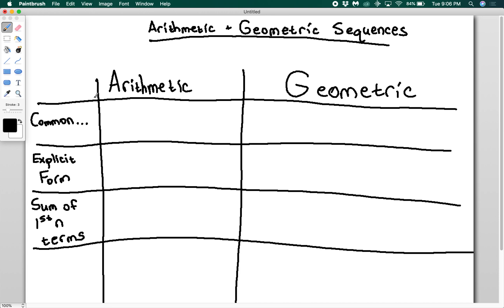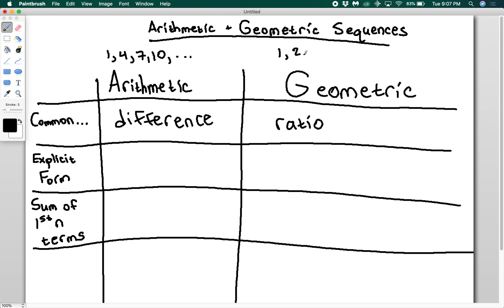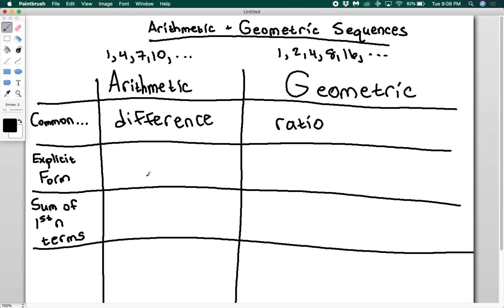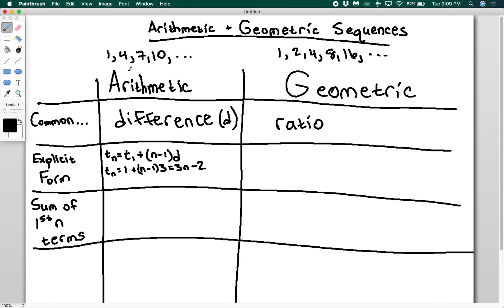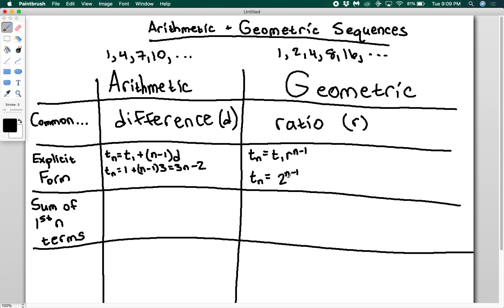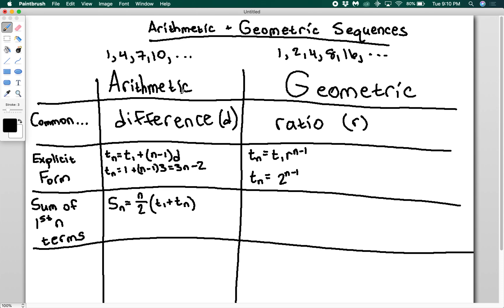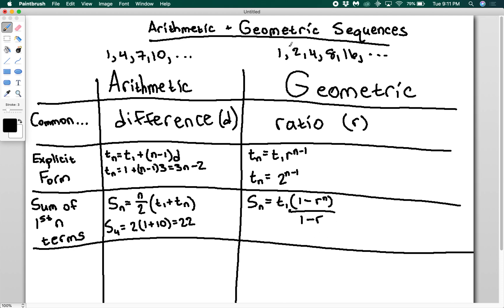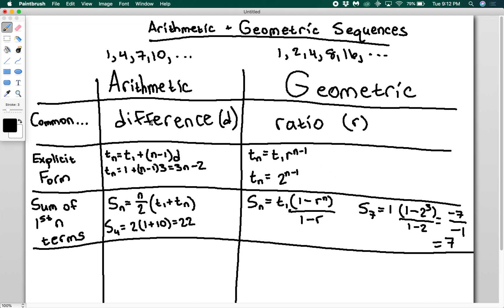Arithmetic & Geometric Sequences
A comparison of the characteristics of arithmetic and geometric sequences, including how to calculate their explicit forms and sum the first n terms.